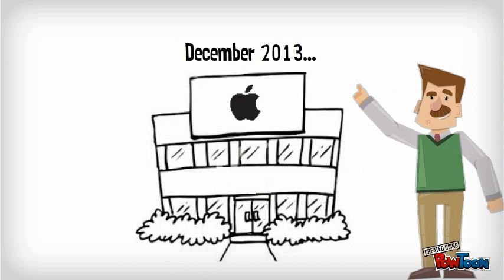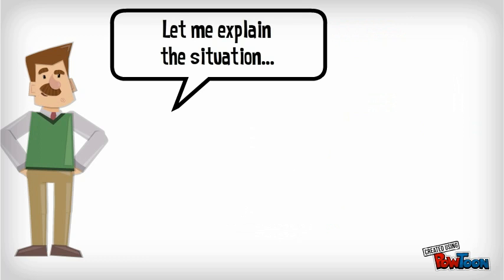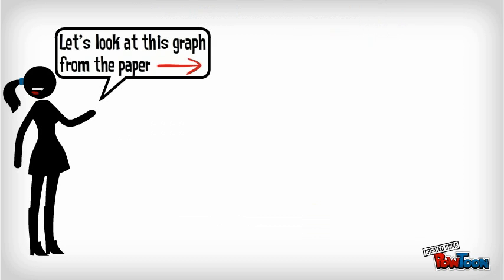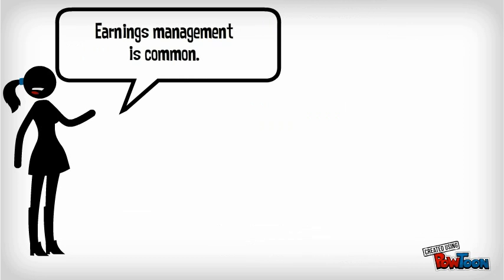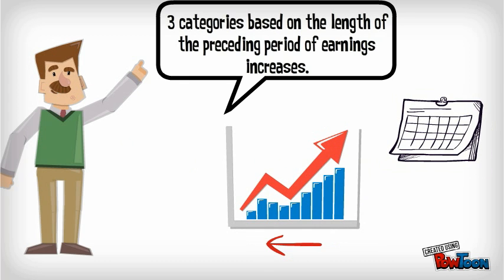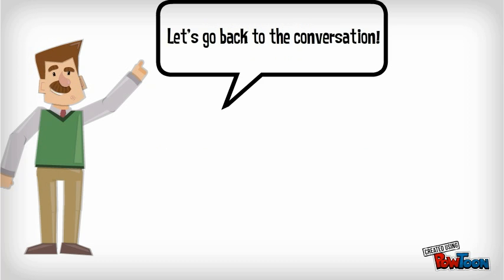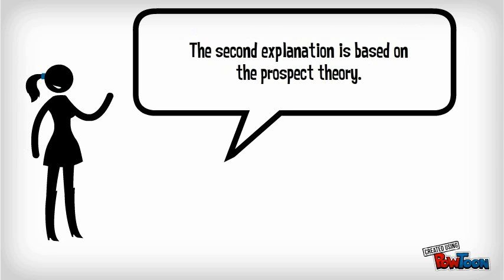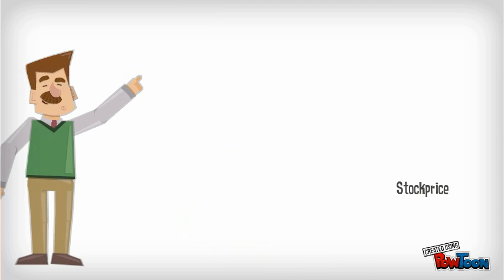Assignment FICM - Burgstahler & Dichev (1997)